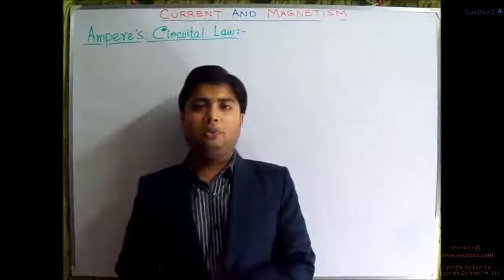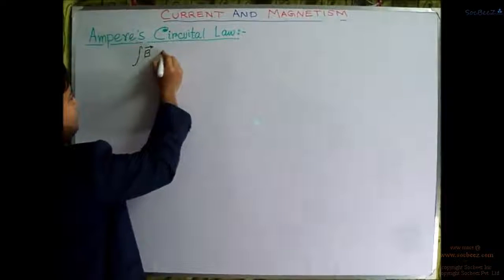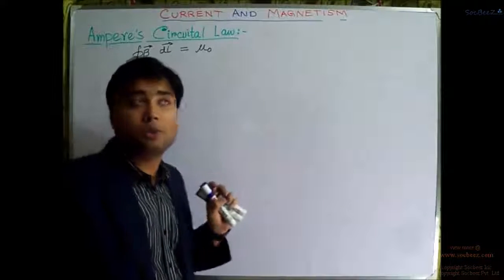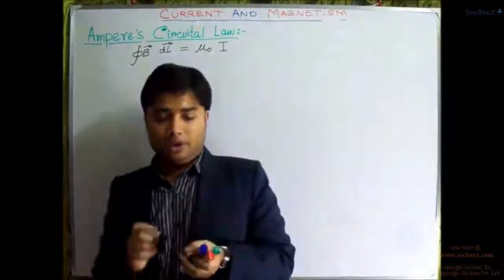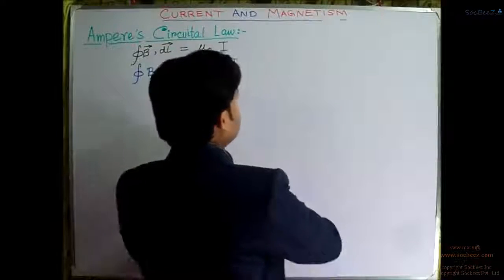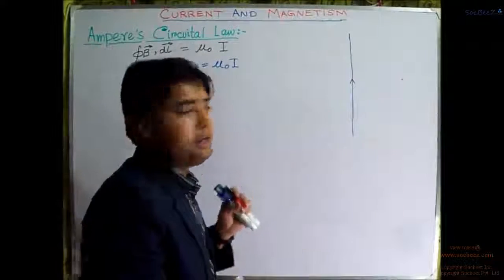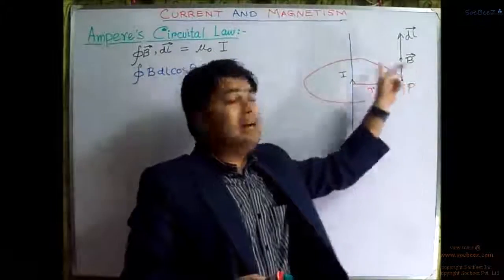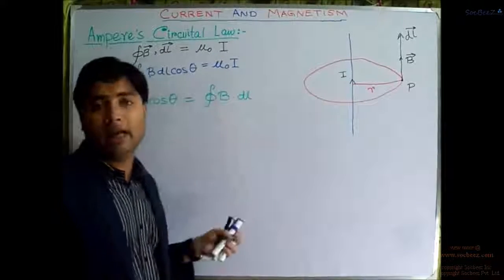Current/Magnetism (JEE Mains/Boards) - P12 - Ampere's Circuital Law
Concept of Ampere's Circuital Law and the proof of the same with the help of a straight infinitely long current carrying conductor.